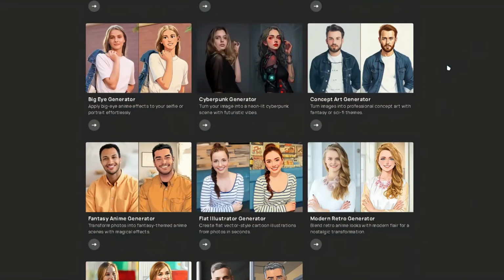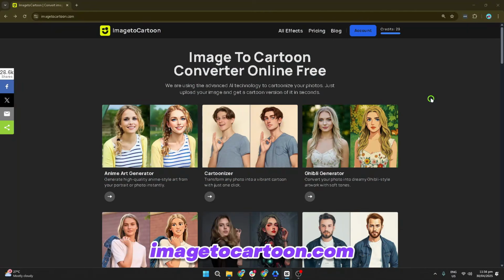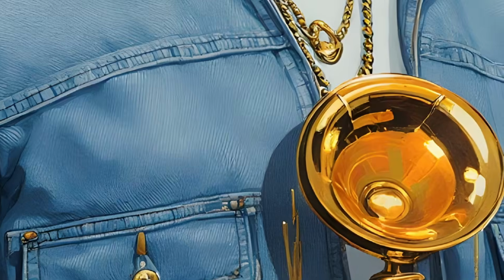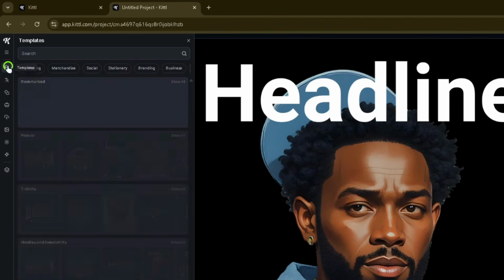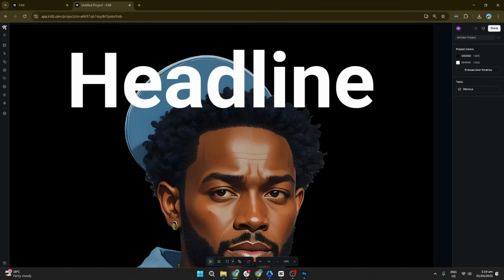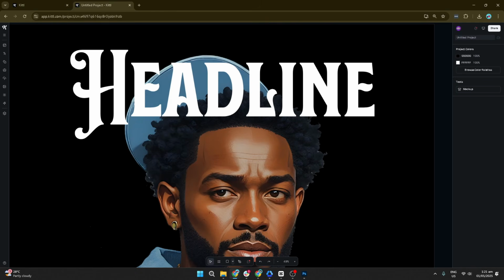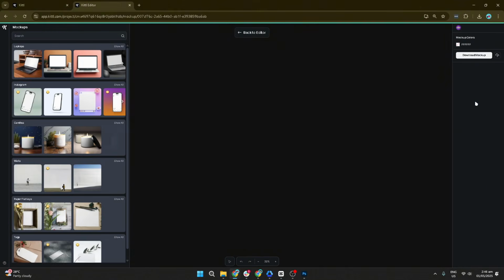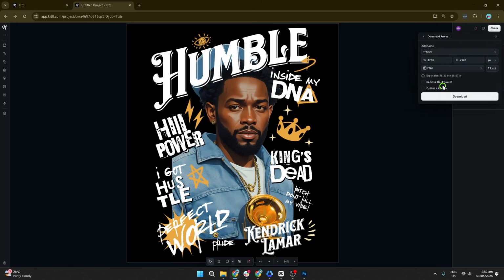Cartoon Yourself & Make Merch with This Easy Trick!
Turn Your Photo into a Cartoon | Kendrick Lamar Cartoon Logo Design Tutorial Using AI & Kittl
Want to learn how to turn your photo into a cartoon and design-inspired logo for your merch? This beginner-friendly tutorial will show you step-by-step how to use a free AI tool (ImageToCartoon.com) to create unique cartoon portraits and then transform them into eye-catching t-shirt artwork using Kittl! Perfect for DTF printing, POD designs, and streetwear branding.

🎨 Whether you're new to merch design or a seasoned creator, this video covers everything from choosing the best cartoon art style to building your layout, fonts, and mockups inside Kittl. Get inspired and make your own one-of-a-kind cartoon logo art today!

⏱️ Video Chapters
0:00 Intro – Turning Photos into Cartoon Art
0:13 Using ImageToCartoon.com (Free AI Tool)
0:35 Choosing the Best Cartoon Style
0:57 How to Use Your Cartoon for Merch Design
1:05 Designing the Logo in Kittl
1:09 Setting Up the T-Shirt Canvas
1:25 Exploring Kittl’s Fonts & Graphics
1:43 Font Selection for Kendrick Lamar Style
2:15 Adding Design Elements & Illustration
2:27 Final Design Preview
2:36 Using Kittl Mockups for Merch
2:59 Exporting Your Design for DTF Printing

📥 Get the Files from This Video!
Want to follow along or use the exact same elements we used in this Kendrick Lamar cartoon design? We’ve made it super easy for you!
✅ Download the cartoon image
✅ Access the editable Kittl project
✅ Get high-res mockups ready for DTF printing

Perfect for beginners, merch designers, and anyone looking to level up their DTF t-shirt game!